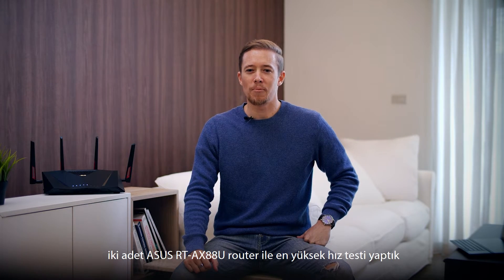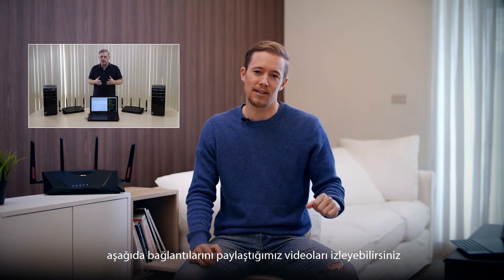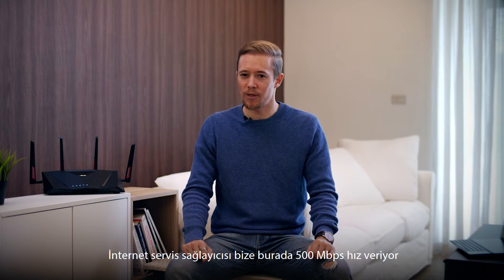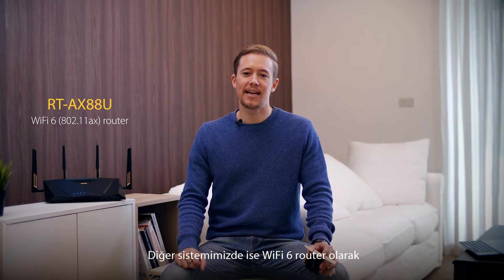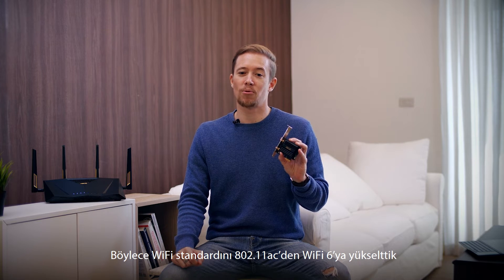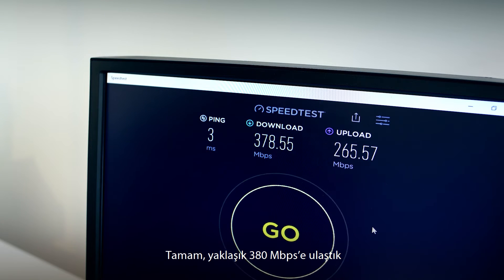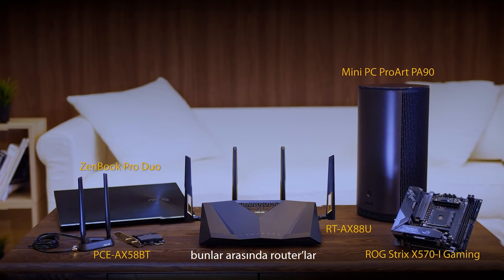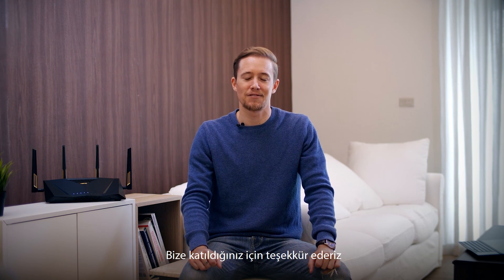WiFi 6 Ne Kadar Hızlı? WiFi 5 vs. WiFi 6 Hız Karşılaştırma Testi | ASUS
WiFi 6 gerçekten daha mı hızlı?
Öğrenmek için WiFi 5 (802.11ac) vs. WiFi 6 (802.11ax) testini inceleyin!